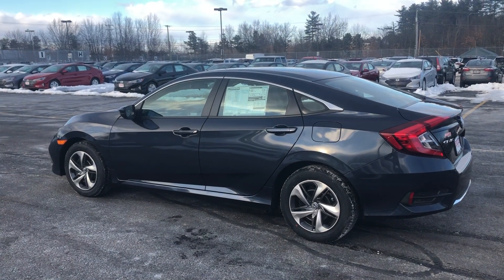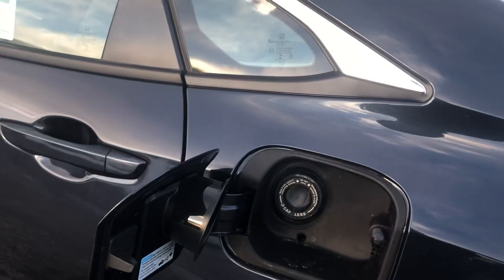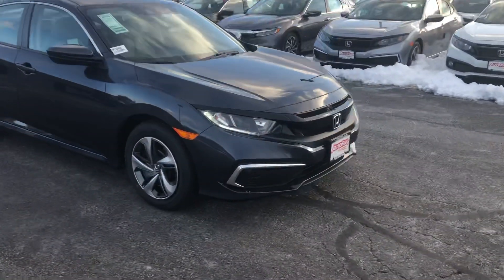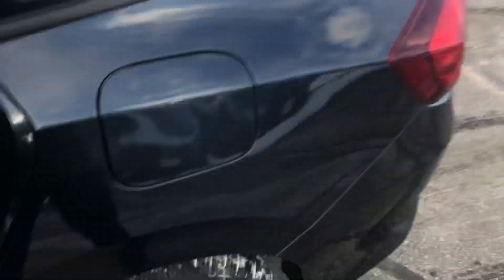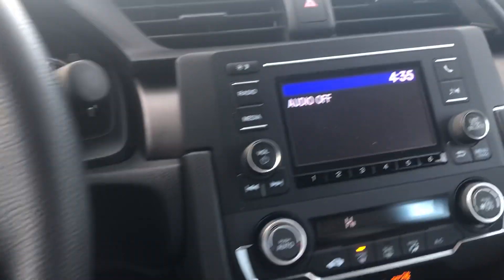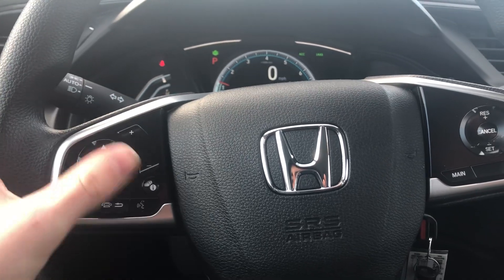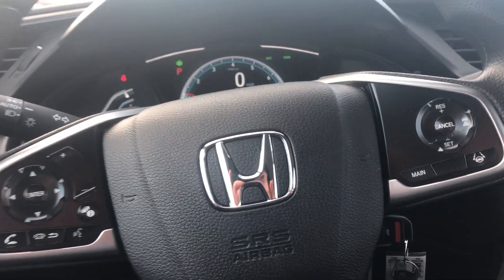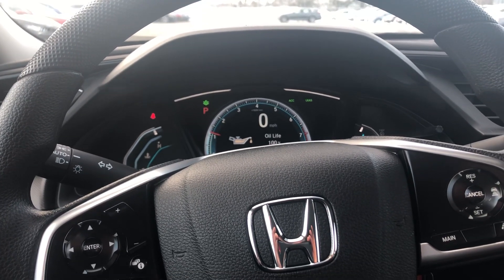Jakob’s your 2019 Civic LX is waiting for you!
Walk around the 2019 Honda Civic LX for Jakob